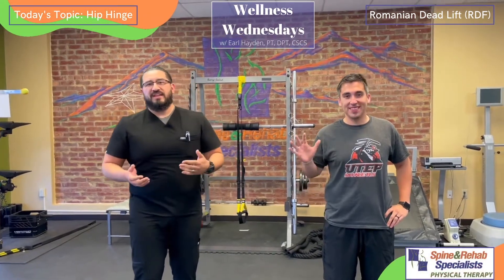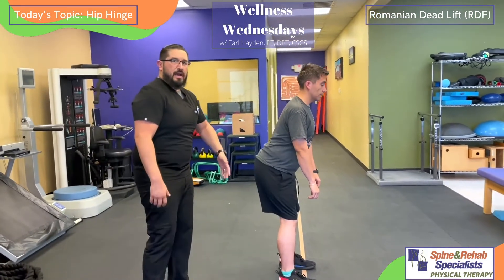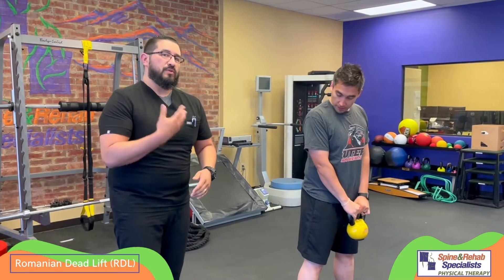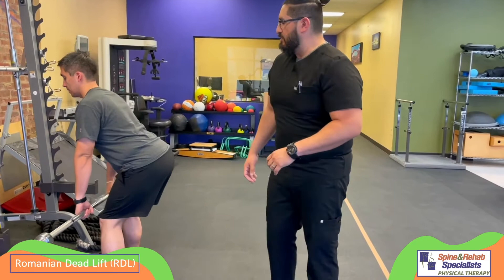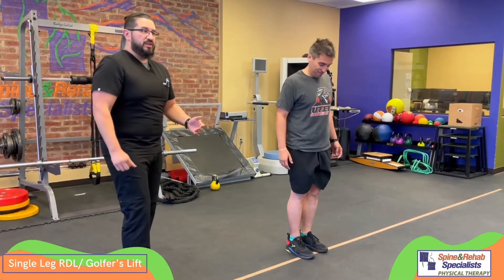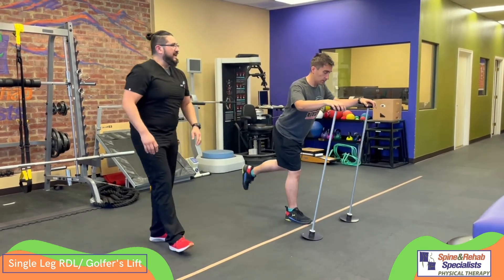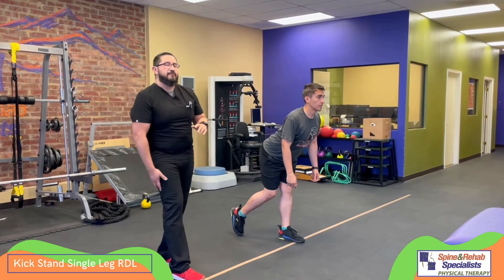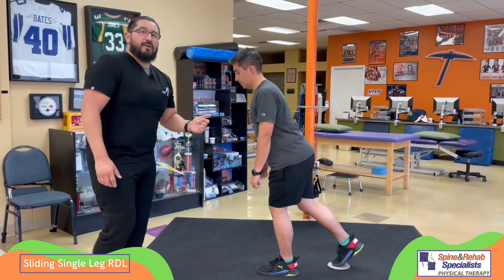Hip Hinge (Wellness Wednesday #8)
Welcome back to Wellness Wednesday at Spine and Rehab Specialists! Today Dr. Earl Hayden, PT, DPT, CSCS will be reviewing an important movement called a hip hinge. This movement is the foundation for multiple everyday and athletic movements such as picking objects off the ground, standing up from chairs, deadlifting, kettlebell swings, Olympic lifting, running and jumping. If you’re having an episode of back pain and you’re still uncomfortable with bending forward, this movement is useful reaching low objects and strengthening the back, hips, and legs to gradually improve tolerance to bending. You’ll notice for all variations of this movement, whether it’s with both legs on one leg, with or without weight, we begin the motion with pushing the hips back. A good teaching method is standing in front of a wall and REACHING BACK with the hips. Keep the knees relaxed and feet flat (grip the floor with your feet). You should back of your hips and legs (glutes and hamstrings) stretching on the way down, and tightening on the way back up. You don’t have to reach the floor, just go through the movement in a pain free range with control. The single leg versions are amazing for addressing strength imbalances between each leg, improving core strength, improving balance, and may be more comfortable if you experience discomfort in your back with the double-leg version. If you need more help doing this exercise or having pain with this type of movement, maybe it’s time to see a physical therapist. We are trained in analyzing movements and can create a plan unique to YOU to get rid of pain, improve your strength, and regain confidence with moving! As always, join us again next Wednesday for more exercises to keep you in motion!